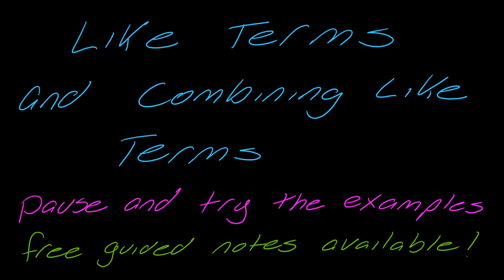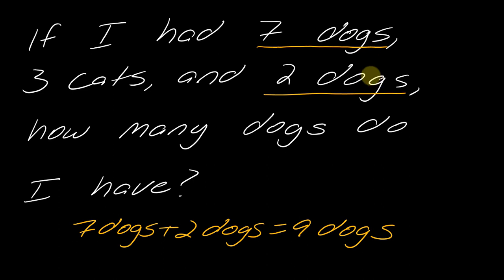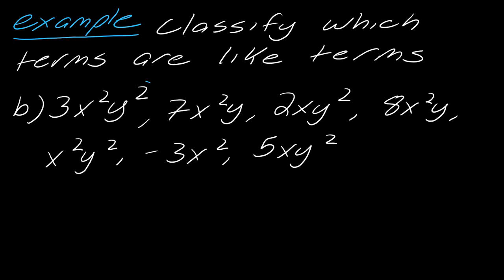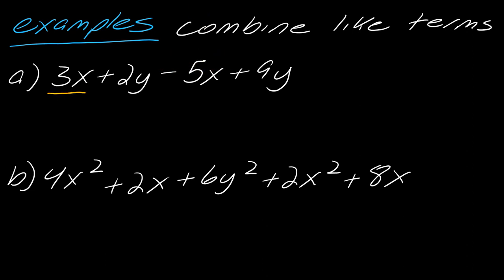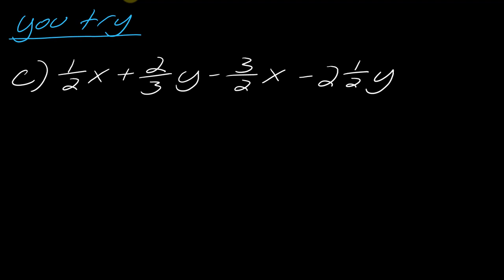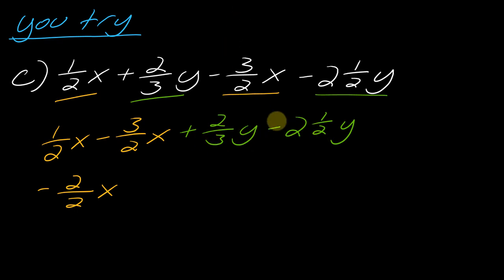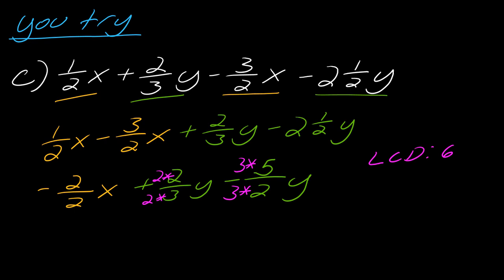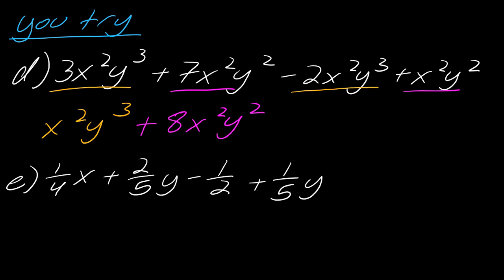Lesson: Like Terms and How to Combine Like Terms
What are like terms, and how do we combine them? This video breaks down the concept of like terms, explaining what makes terms "like" and demonstrating the simple process of adding or subtracting their coefficients. Plenty of examples included! Go to DivideAndConquerMath.com for more free math content!